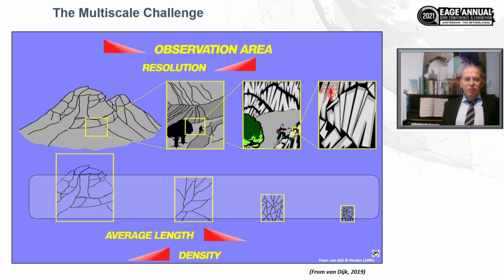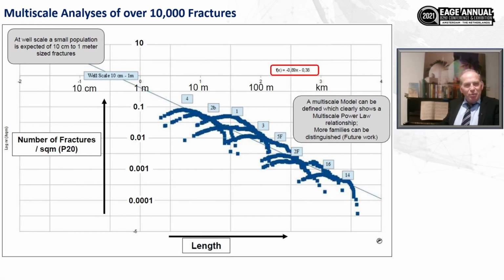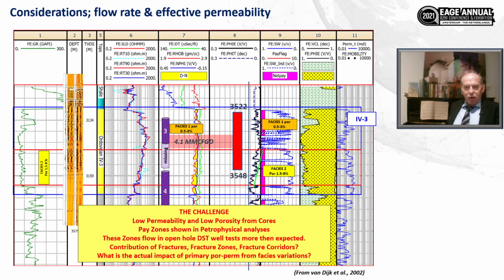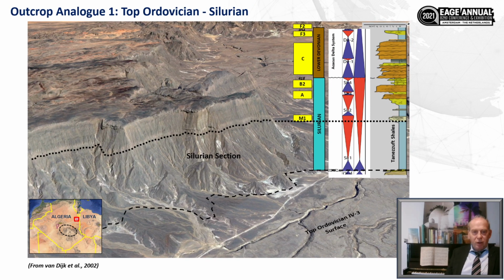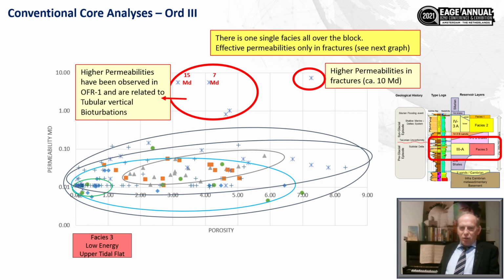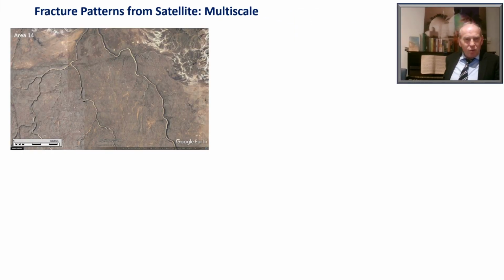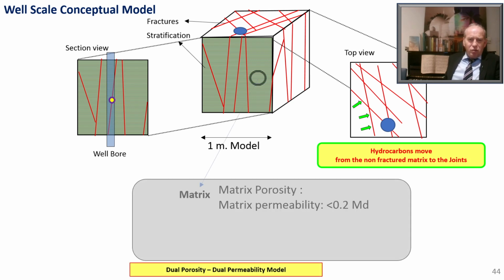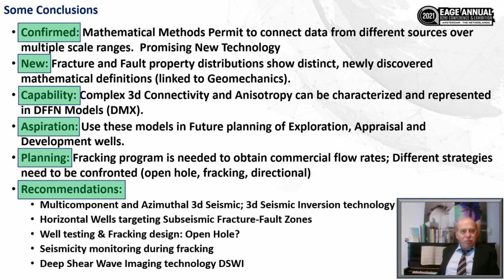Algeria - Tight Gas Reservoirs - Fracture and Fault Analyses and Modeling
The Presentation at the EAGE Virtual Conference in December 2020 & December 2021, regarding the work in Algeria on the appraisal involving multiscale analyses and modeling of tight faulted and fractured Palaeozoic reservoirs.